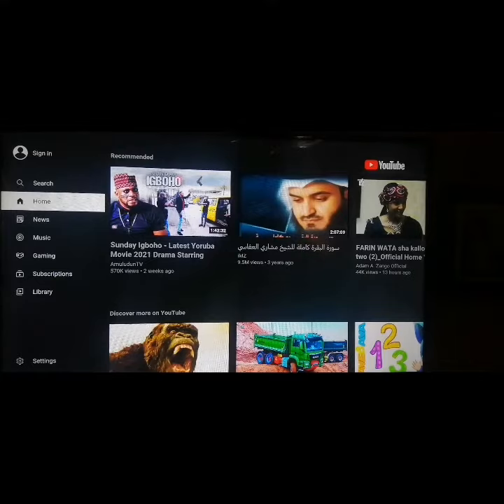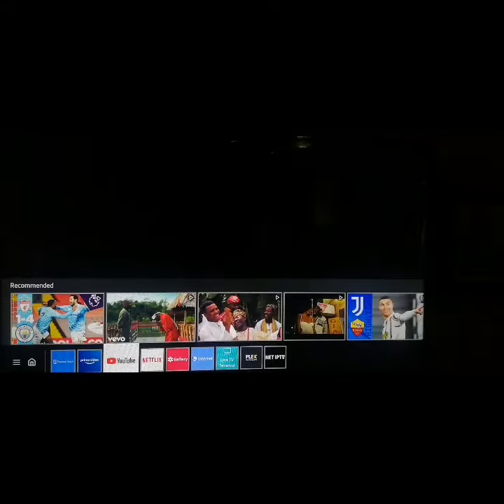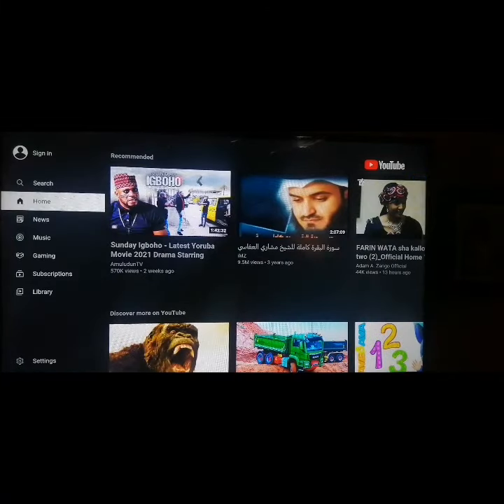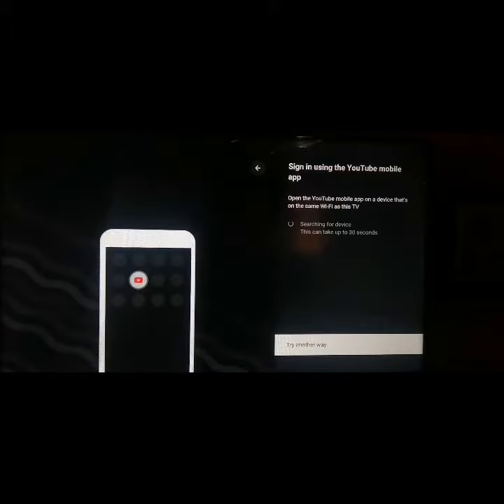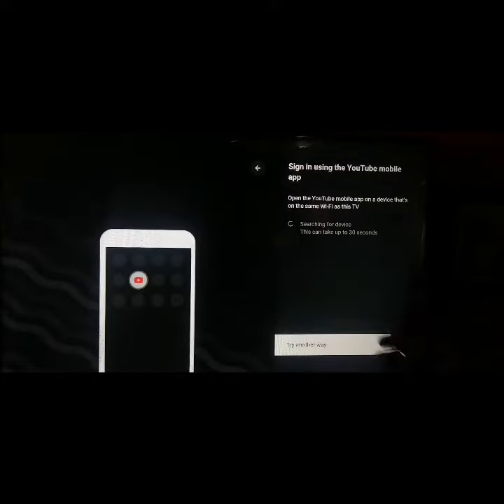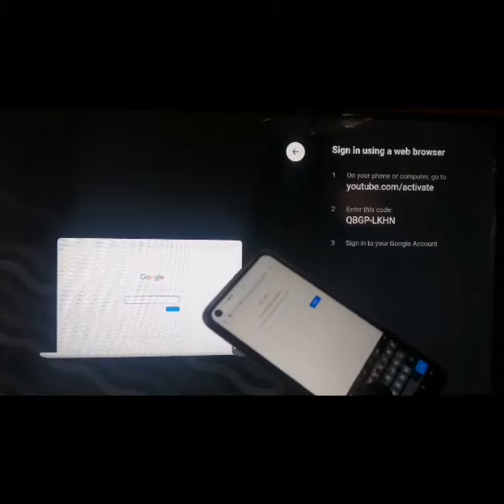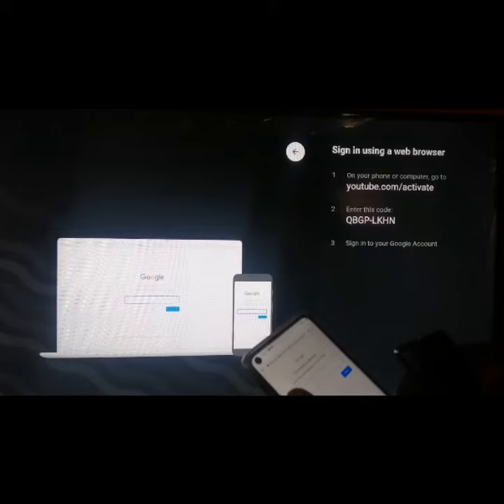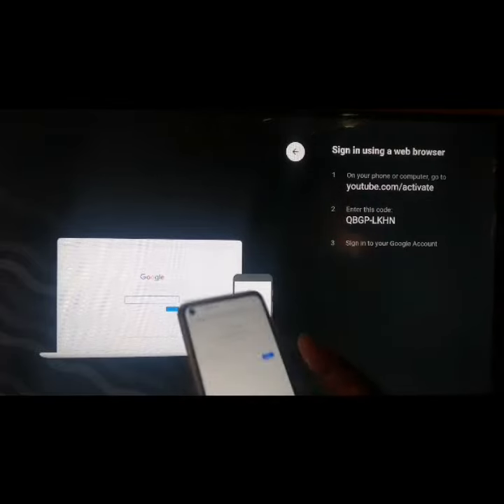How to Activate YouTube on Samsung Smart TV using YouTube.com/activate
Are you desperate to learn how to activate youtube on Samsung Smart TV using your Gmail username and password with the youtube activation code

Although, you can use the youtube app on your samsung TV without activating it or signing into your Google Gmail account.

 But the implication is that you will not be able to track your youtube search history to find and rewatch your previous videos on youtube on the Samsung TV.

Therefore, this video brought to you how to activate youtube app on your Samsung smart TV using the following.
1. Gmail account.
2. A Samsung Smart TV (which I believe you have).
3. The youtube activation code.
4. which will be generated on the TV screen.

Now, to activate the youtube app on your Samsung smart TV, kindly follow the steps we discussed in this video.